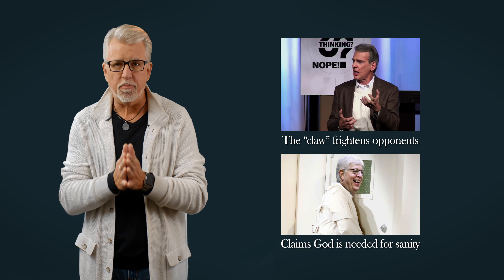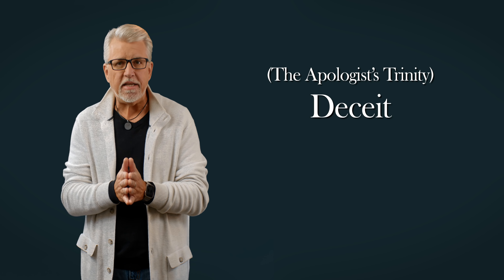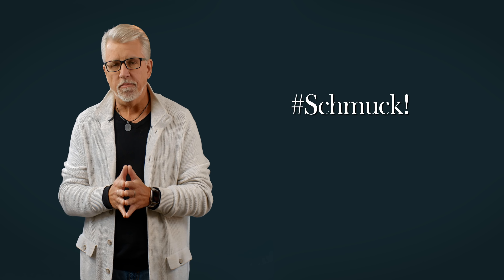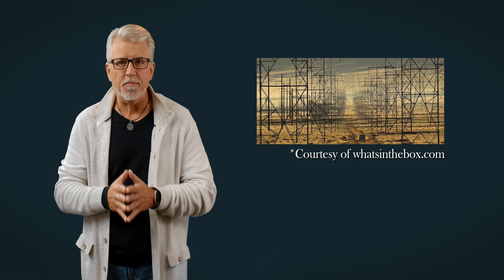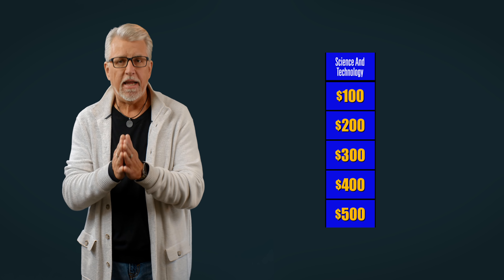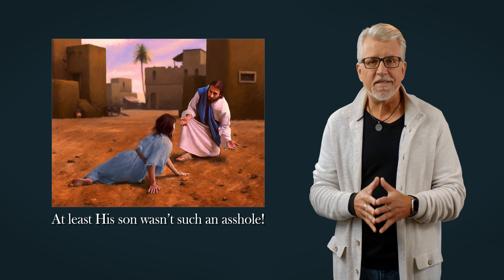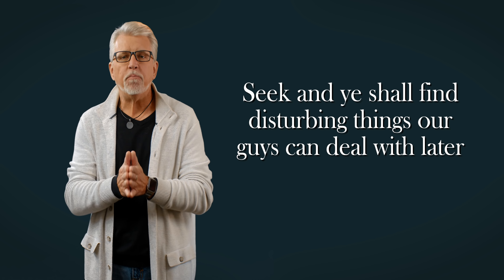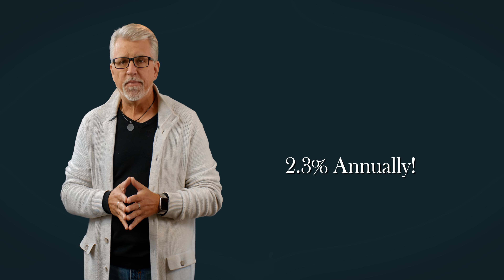WOTM: Science & Apologists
This video is about WOTM Science & Apologists

To purchase my kindle e-book called, "Atheist Fundamentalist":